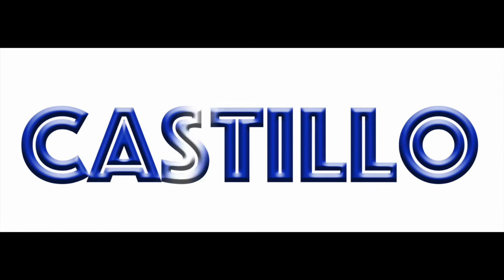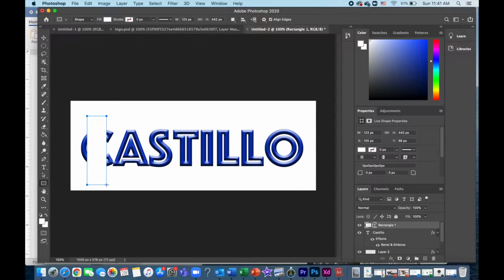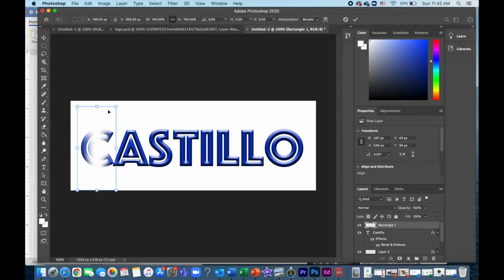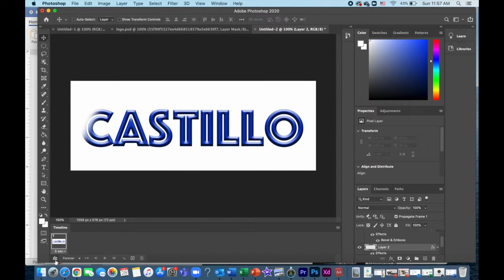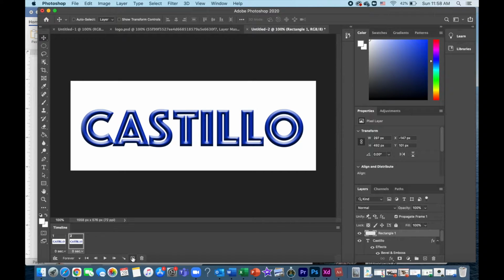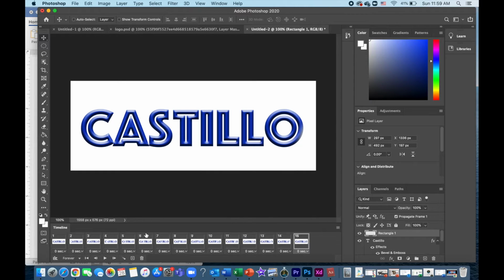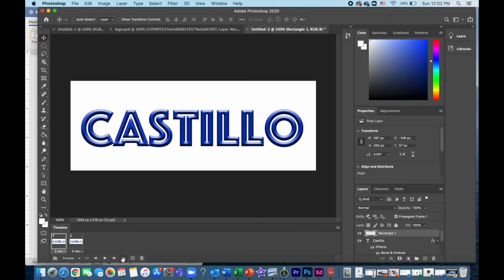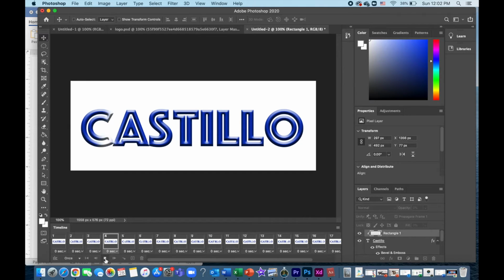Animated Shine Across Letters in Photoshop